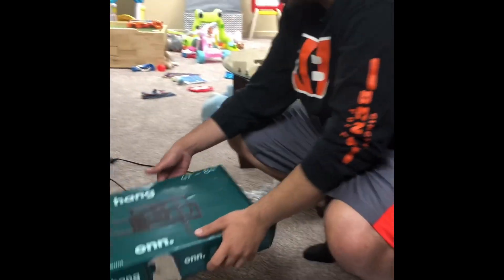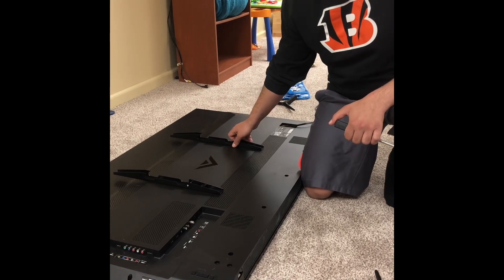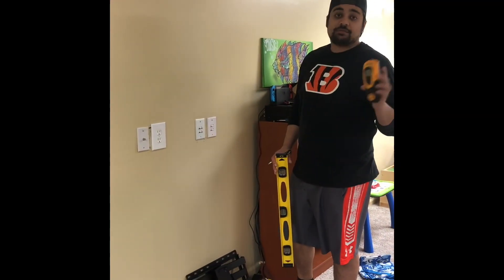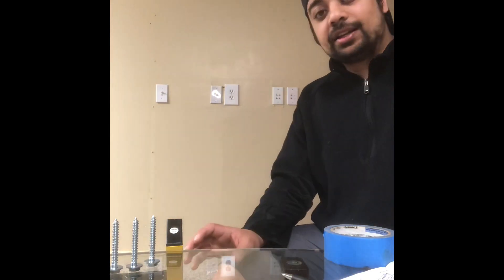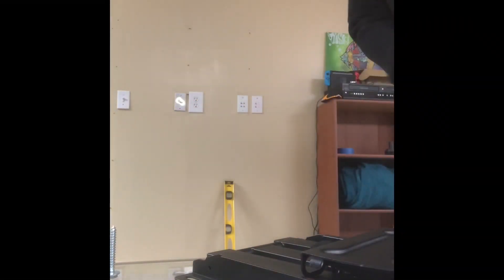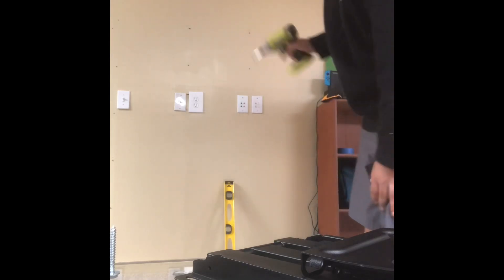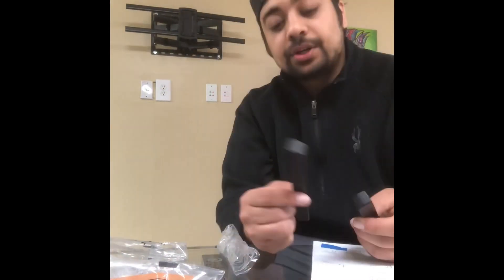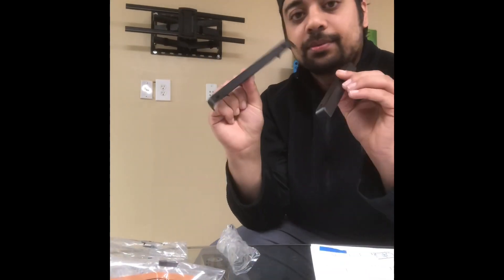How to install Hang onn Tv Mount Walmart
How to install Hang onn Walmart TV mount